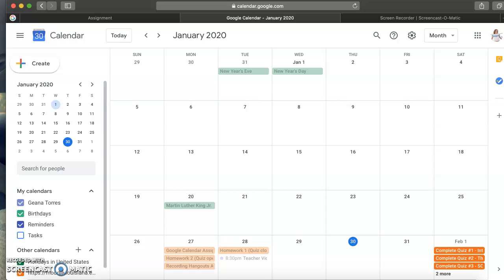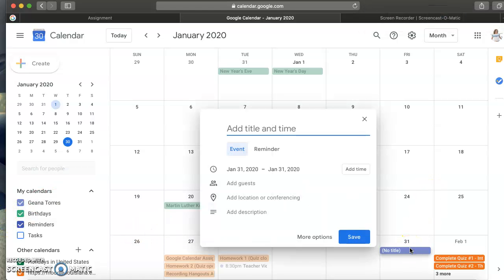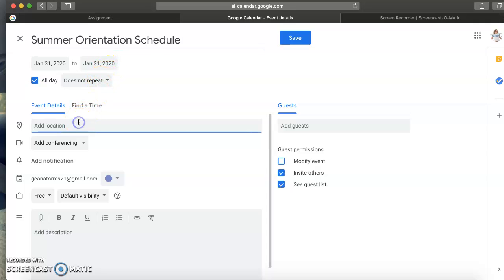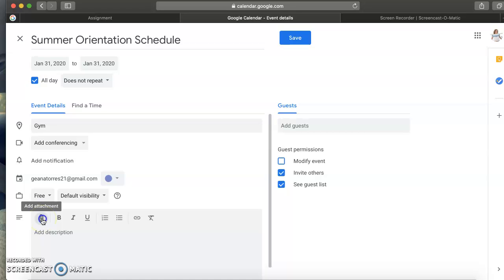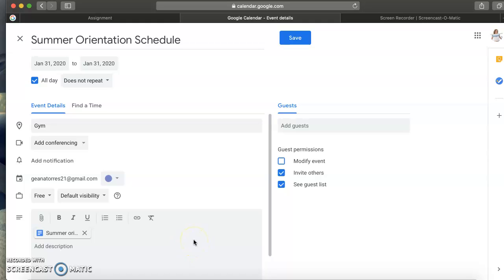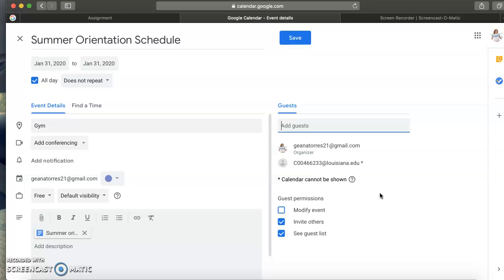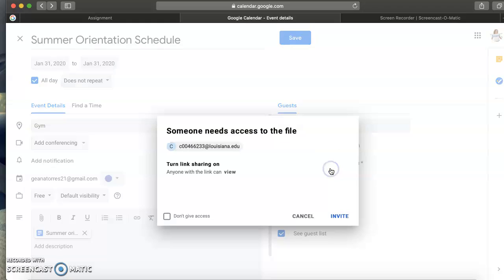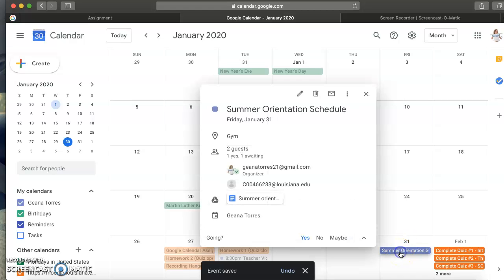Attach Documents to Google Calendar